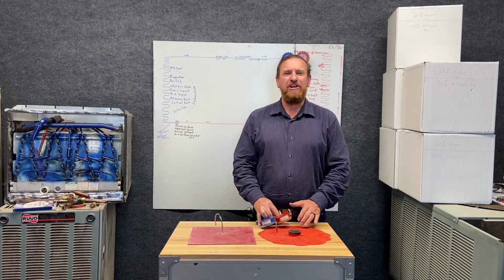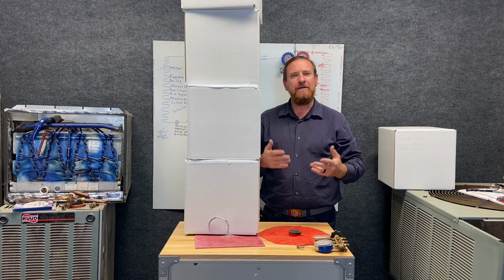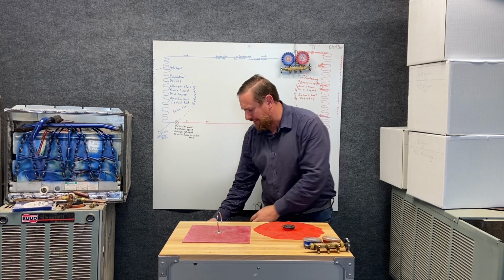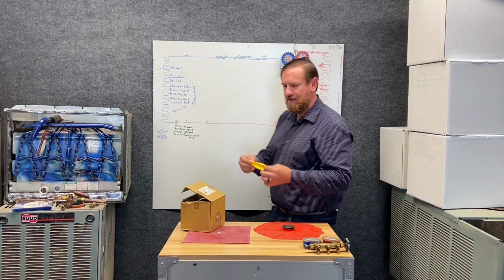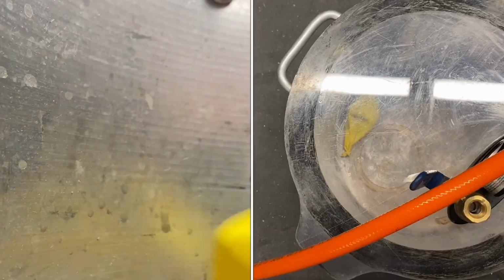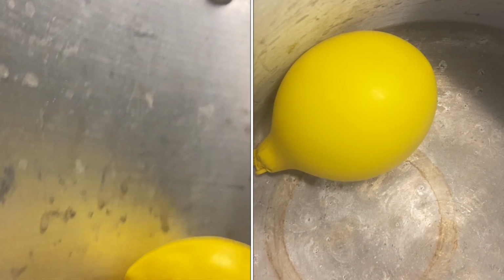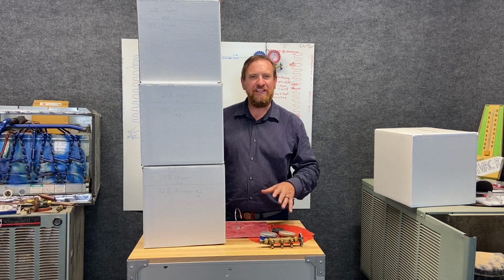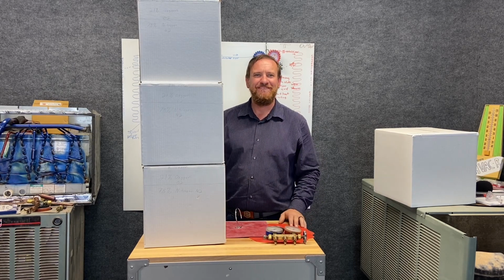HVAC 021 Pressure PSIG vs PSIA Atmospherc pressure